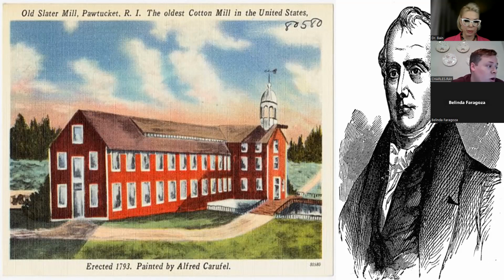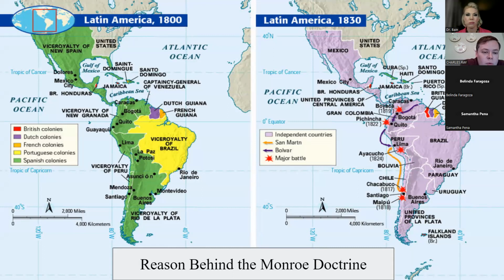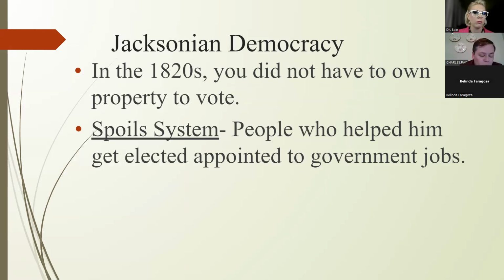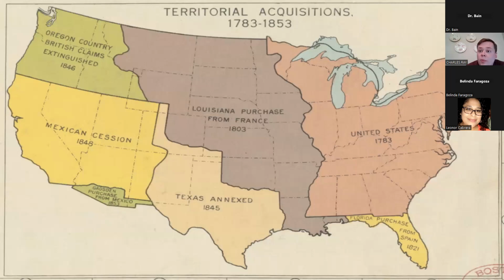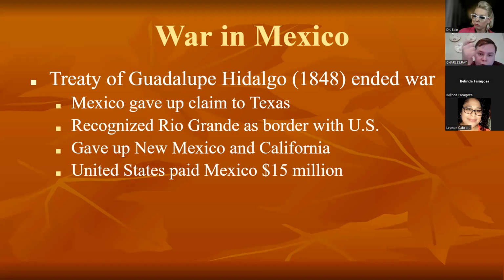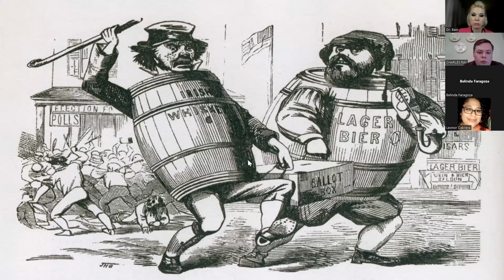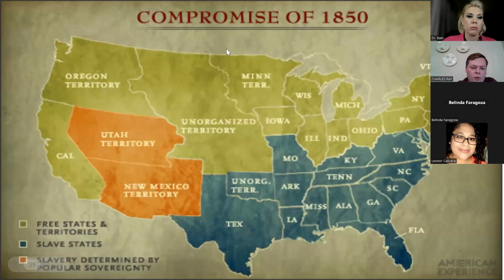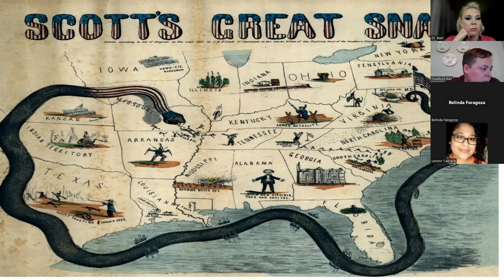Monroe Doctrine through Reconstruction Part 1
Mr. Charles Ray presents the "Monroe Doctrine through Reconstruction Part 1"